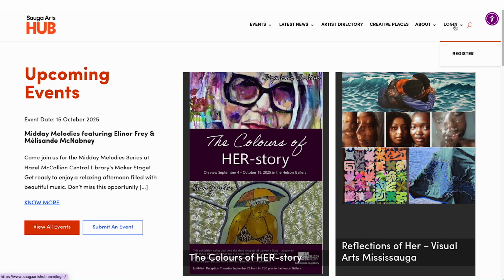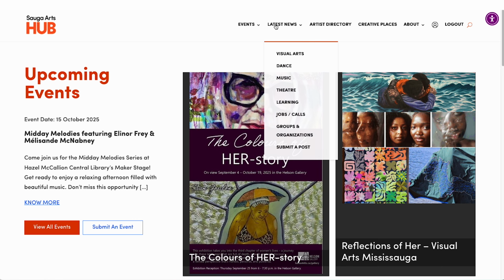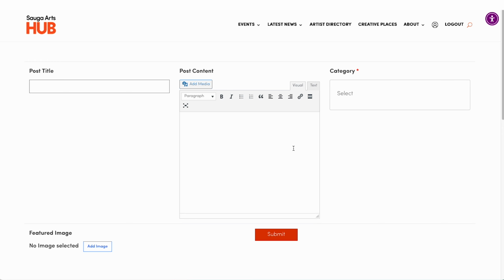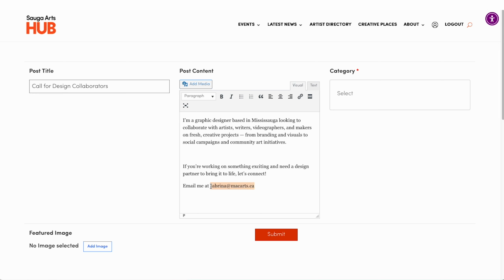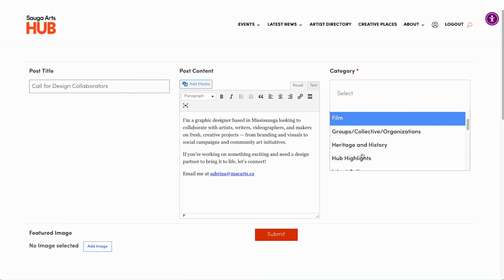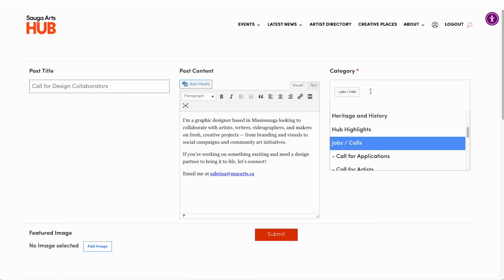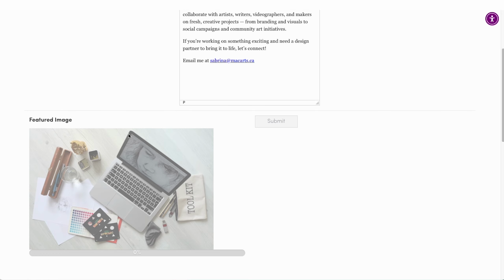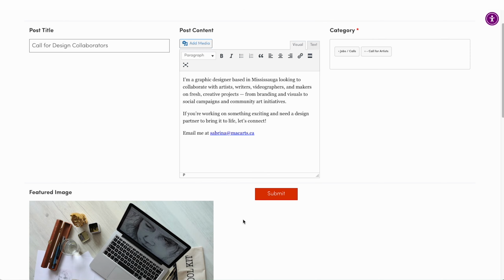Submitting Posts - Sauga Arts HUB Tutorial Series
Thanks for joining the Sauga Arts HUB community!

In this tutorial, you will learn how to submit your posts to Sauga Arts HUB to share your new releases, blogposts, and artist calls.

0:00 - Introduction
0:17 - Login
0:21 - Where to Submit Posts
0:29 - Filling Out the Submit a Post Form
1:23 - Post Approval Details
1:30 - Where to Find Posts
1:35 - Edit or Delete Posts
1:53 - Outro and Additional Help